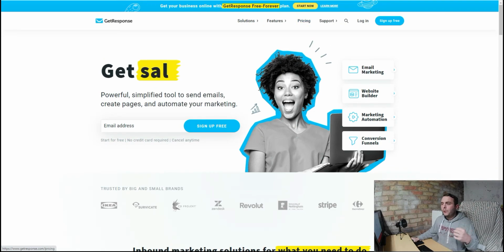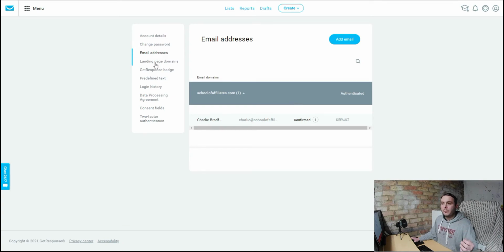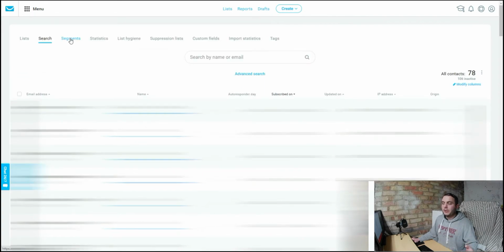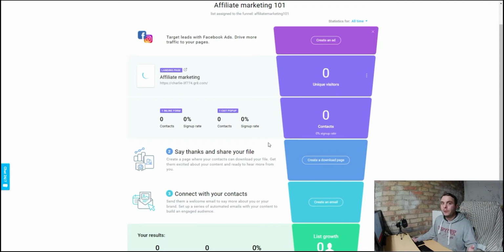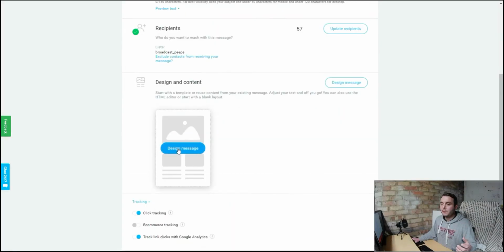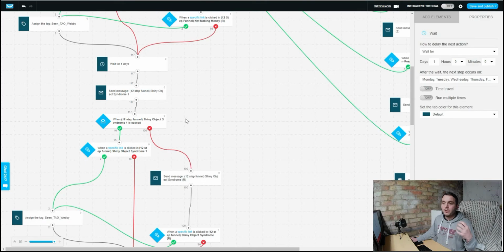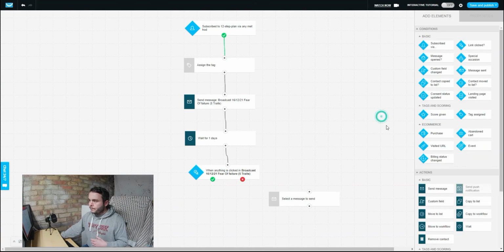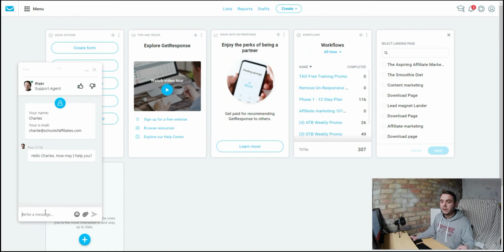Getresponse Tutorial For Beginners 2023 ✅ Step-By-Step Getresponse Tutorial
Getresponse Tutorial For Beginners ✅2023 ✅Step-By-Step

Today I share my Getresponse Tutorial For Beginners where I teach you step-by-step how to use Getresponse the right way. This is the most detailed Getresponse Tutorial including some great tips you won't find anywhere else!

TIMELINE
0:00 Getresponse Tutorial For Beginners
1:50 Getresponse Plans
4:21 Getresponse Signup
6:41 Getresponse Initial Setup
10:30 Creating a List In Getresponse
14:55 Using Search In Getresponse
16:59 Setting Up A Conversion Funnel
25:37 Creating A Landing Page
26:27 Assigning Tags
27:17 Creating An Email Newsletters
32:07 Getresponse Email Autoresponder setup
34:25 Email Automations
34:54 Custom Double Opt-in
48:44 Getresponse A.I. Website Builder
49:47 Getresponse Chat Bot Feature
50:41 Getresponse chat Support

In this Getresponse Tutorial For Beginners, I walk through every aspect of Getresponse so that you can make the most of this great email marketing platform.

I cover all of the following topics:

 • How To Get Signup With Getresponse
 • Getresponse Plans
 • How To Add A Custom Email + Domain
 • How To Create An Email List In Getresponse
 • How To Build A Getresponse Conversion funnel
 • How To Create A Landing page In Getresponse
 • How To Add & Use Tags
 • How To Create A Newsletter In Getresponse
 • How To Use Getresponse Autoresponder
 • How To Use Getresponse Automation
 • Creating Segments In Getresponse
 • How To Create A Double Optin automation
 • How To Use Getresponse AI Website builder
 • How To Use Getresponse Chat Bot

Everything you need to know to get started with Getresponse is right here.